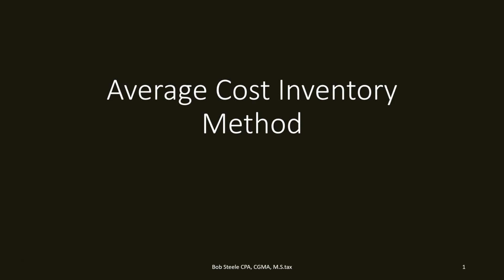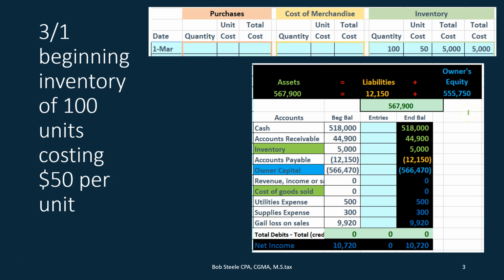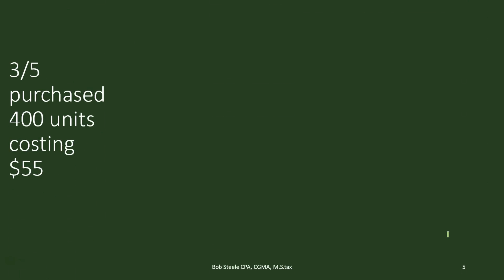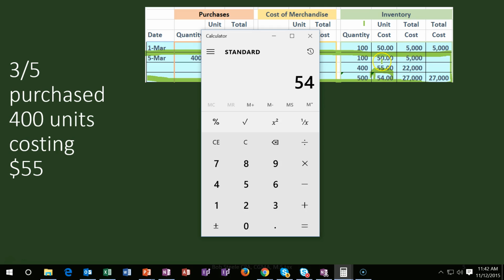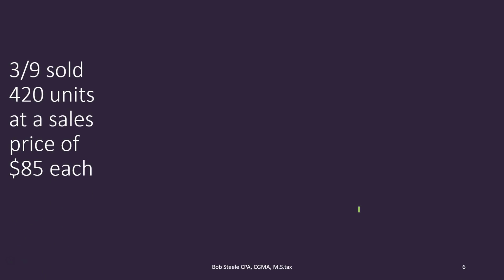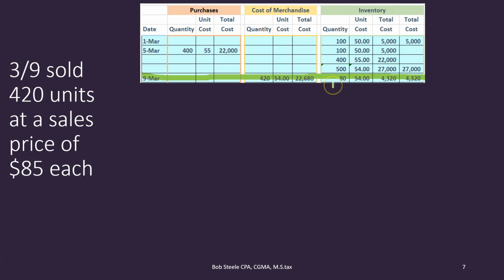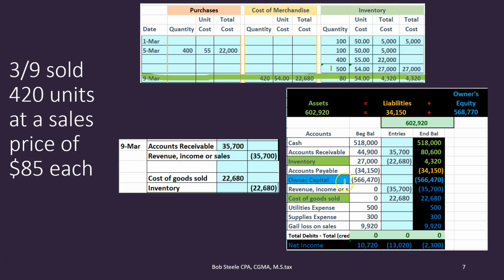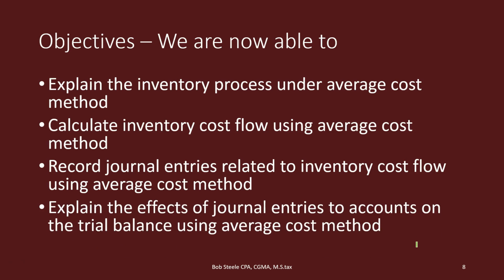600.30 Average Cost Inventory Method, how to calculate-Accounting, Financial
The average inventory costing method is a middle ground between FIFO and LIFO recording inventory on the balance sheet as an asset between the inventory amount reported by FIFO method and LIFO method. We calculate the average inventory method by computing the total cost of inventory and dividing by the number of units.